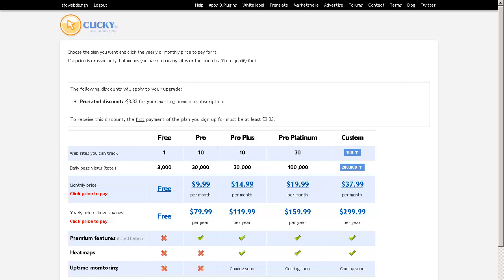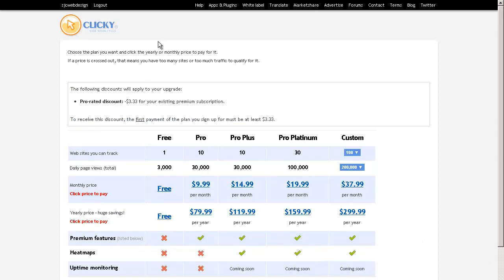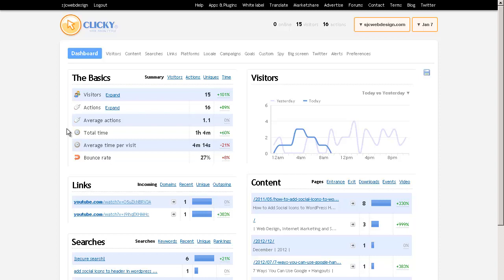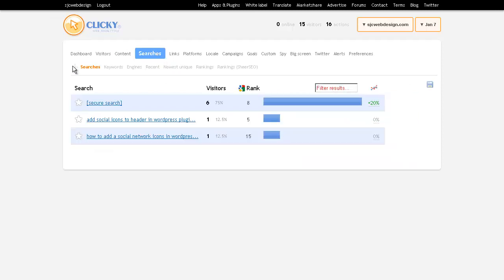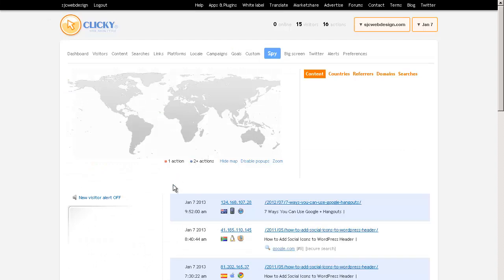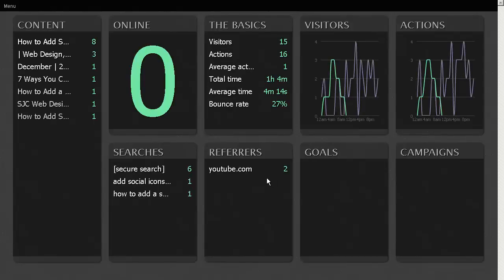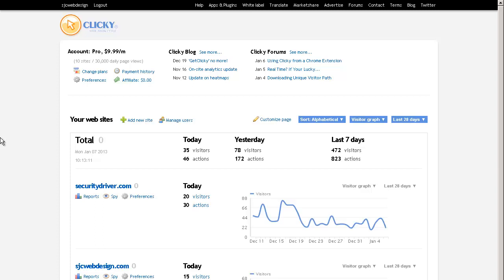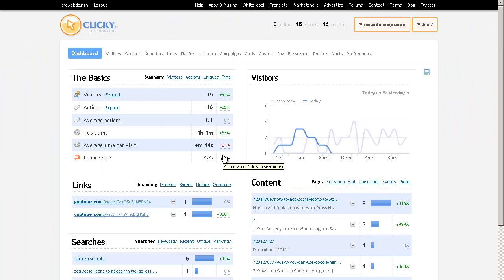Clicky - Web Analytics Tool Review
- Clicky is a Web Analytics Tool that rivals and I think even a bit better than Google Analytics.  For $10/mo you get a powerful analytics tool that connects quite nicely into your self-hosted WordPress blog.  Have a go and get Clicky with it!